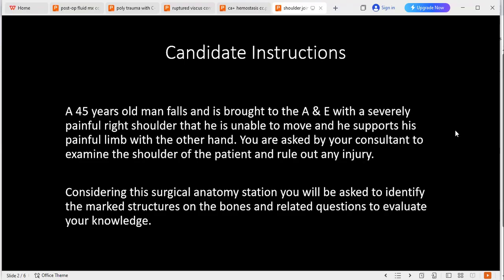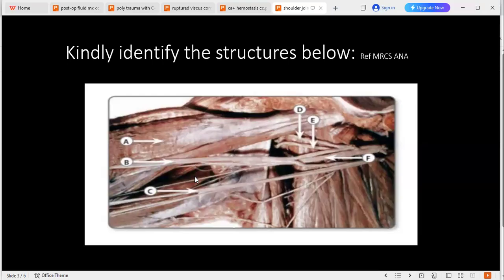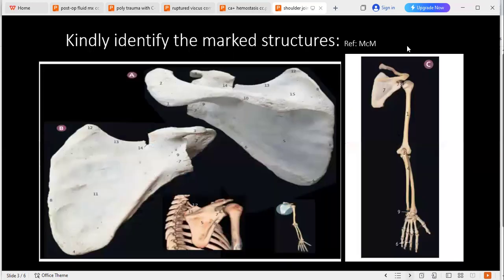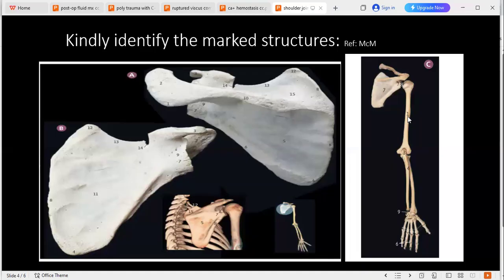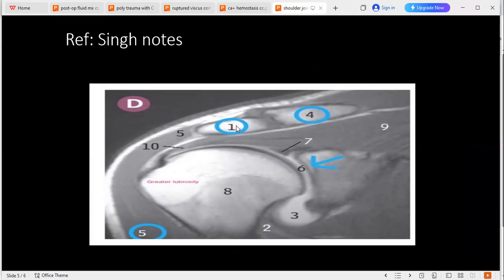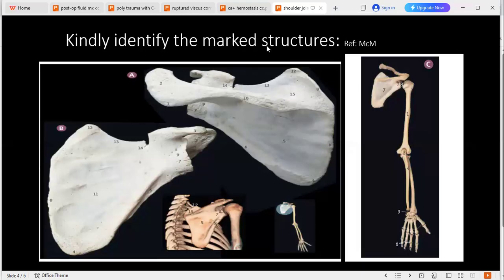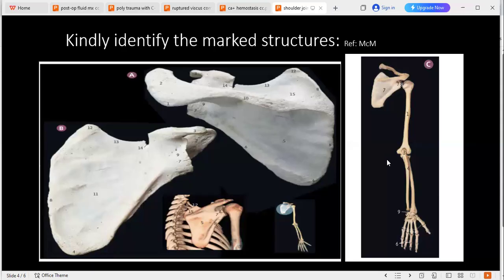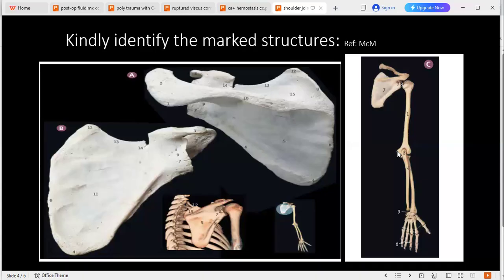Surgical Anatomy of Brachial Plexus | Shoulder Joint & Cubital Fossa